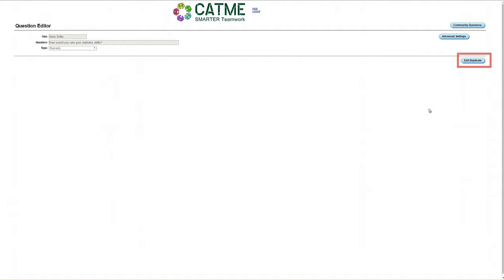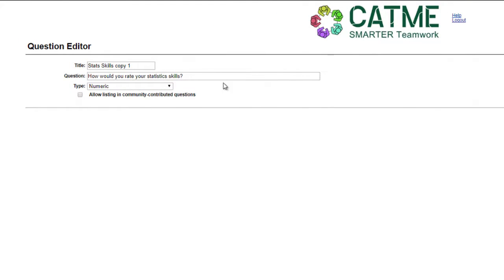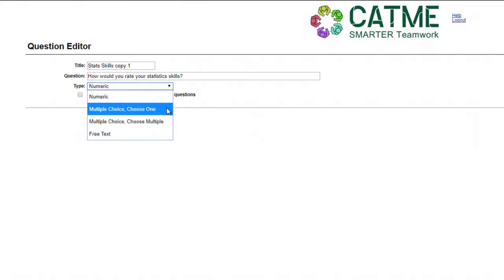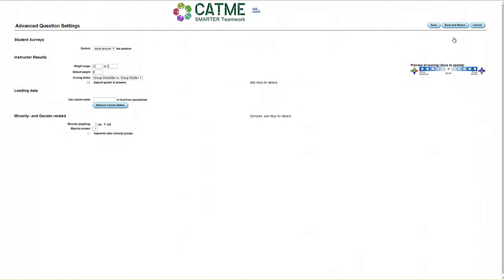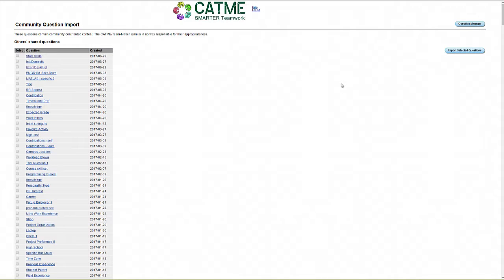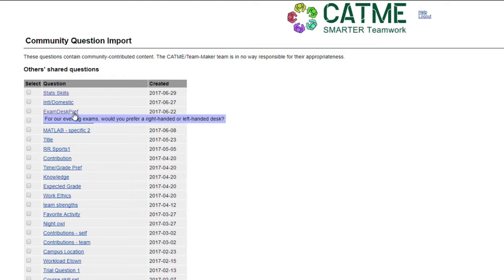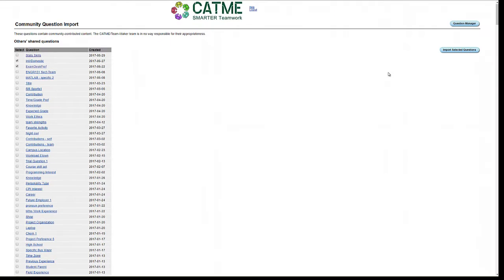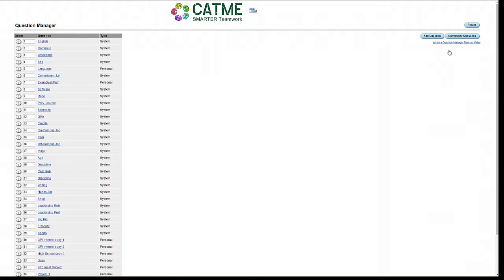Community Questions in Question Manager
This video will demonstrate how to view and use questions written by other instructors in your Team Maker surveys.
For more information about us, please go to CATME info